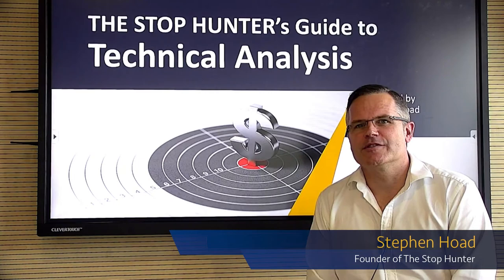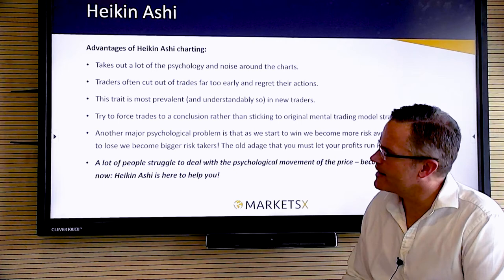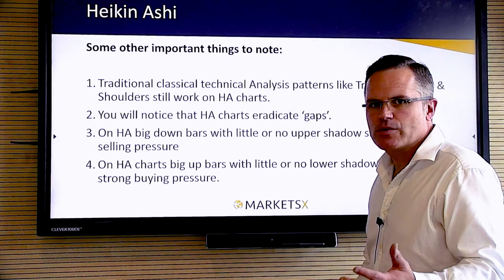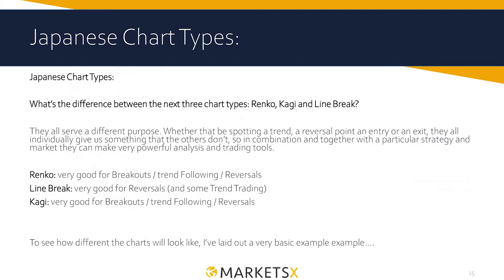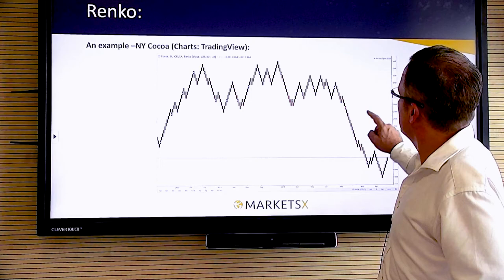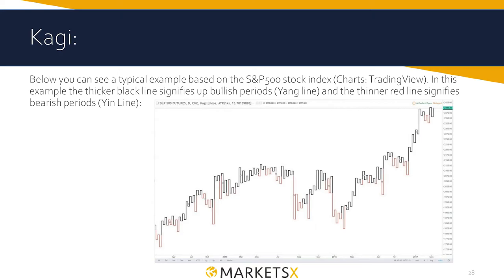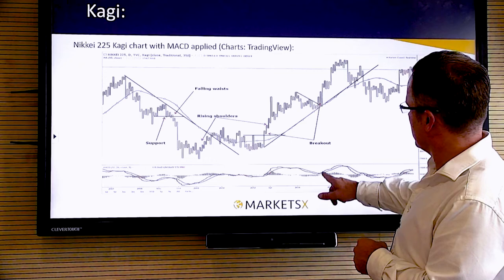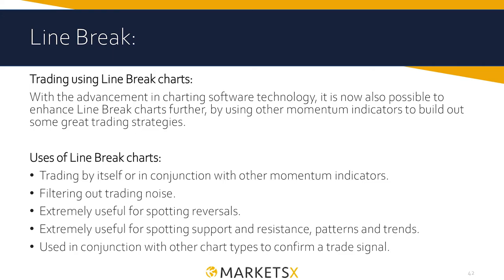The Stop Hunter's Guide to Technical Analysis - Episode 7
Learn technical analysis from one of the biggest names in the field with this special XRay course. Stephen Hoad of The Stop Hunter will share his vast industry and market expertise and show you how to harness this powerful way of looking at the markets to upgrade your trading strategy.

74.93% of retail investor accounts lose money when trading CFDs with this provider. You should consider whether you understand how CFDs work and whether you can afford to take the high risk of losing your money.